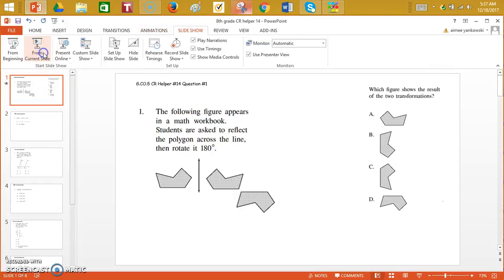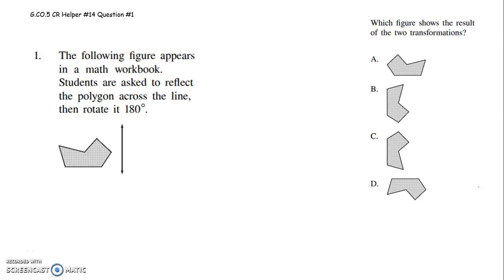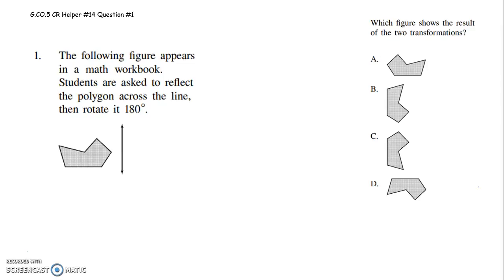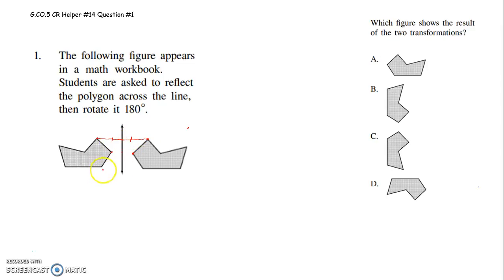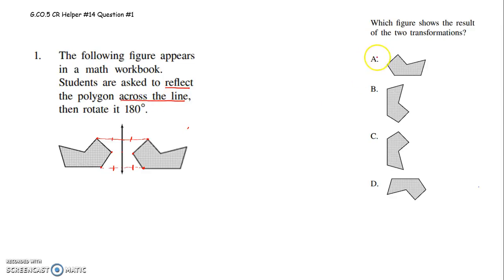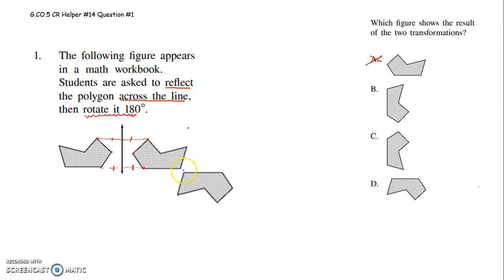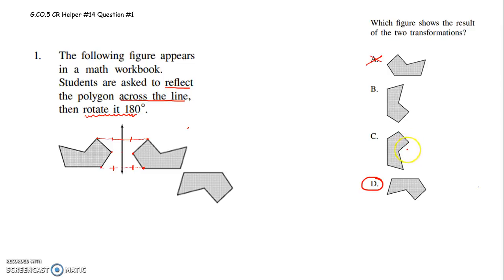G CO 5 Grade 8 CR helper #14 Question #1